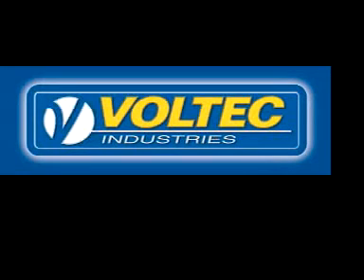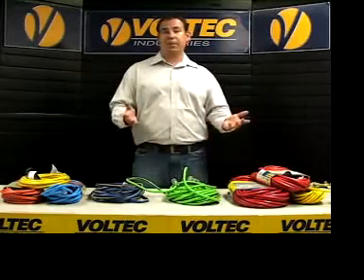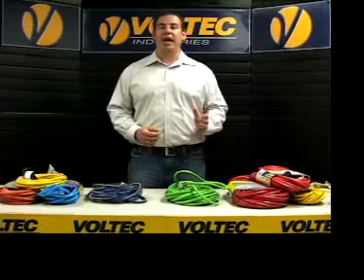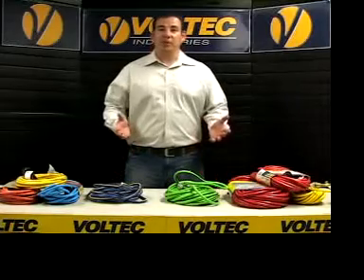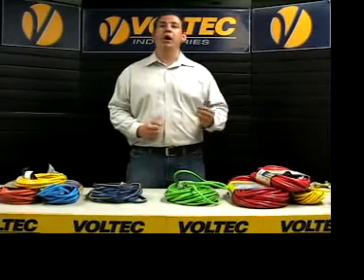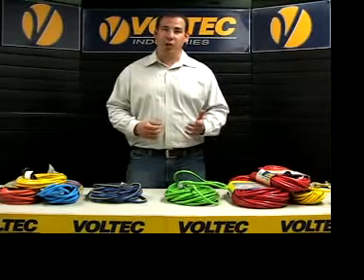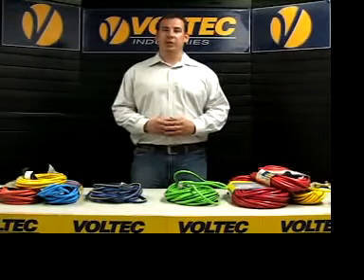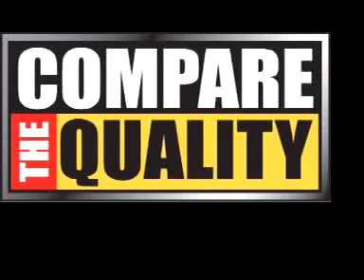Voltec Industries' Extension Cord Educational Video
A brief overview of Voltec's extension cord line, including product differentiation information and NEC quality standards.